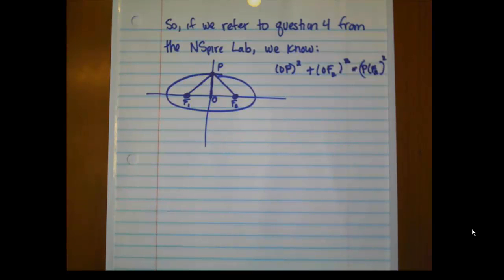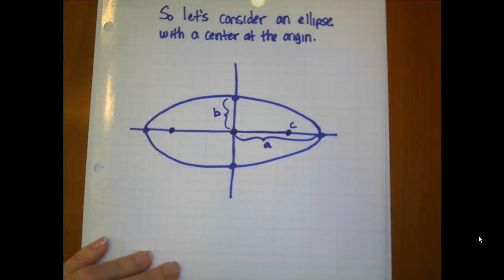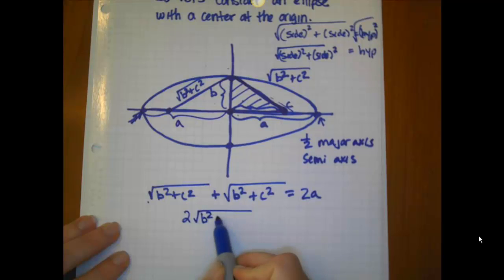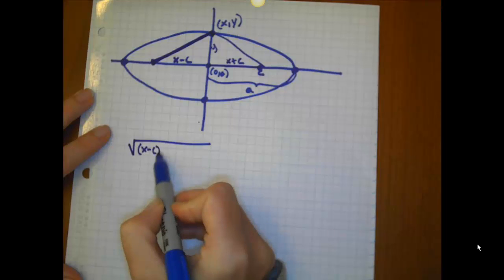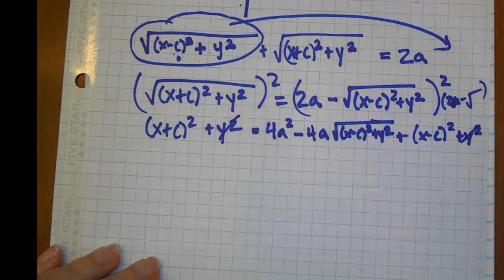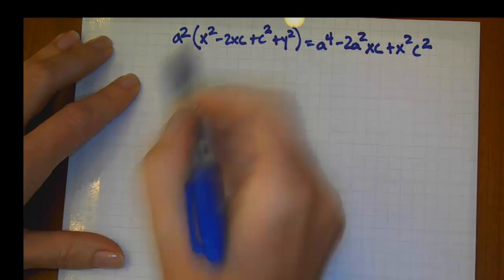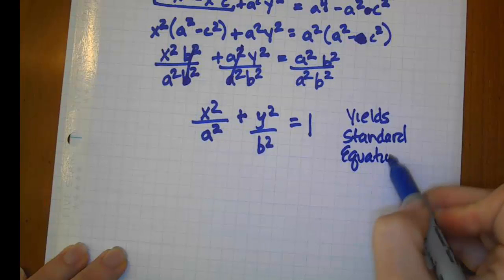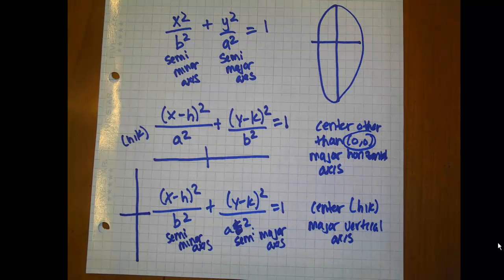Proofville! (Of The Ellipse Equation)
Proof of Ellipse Equation